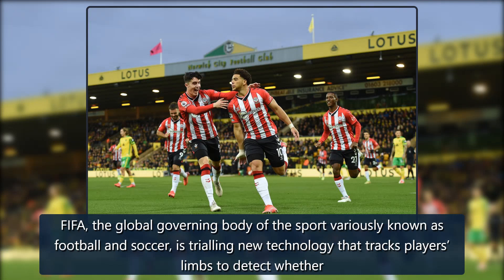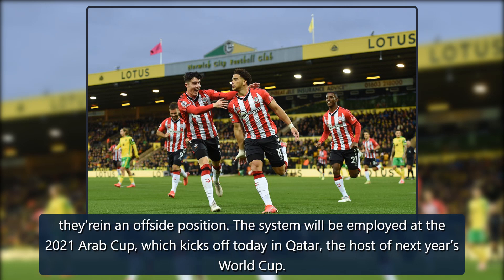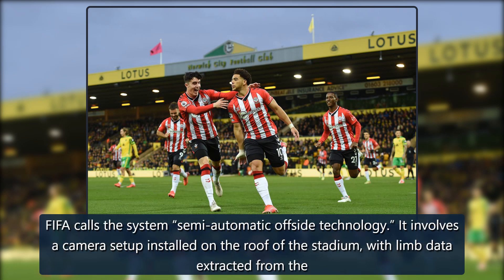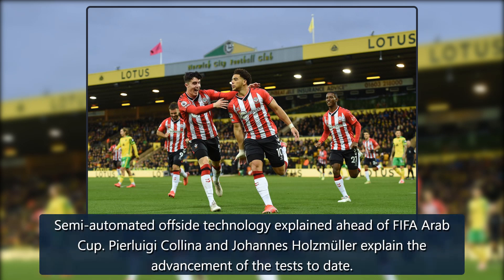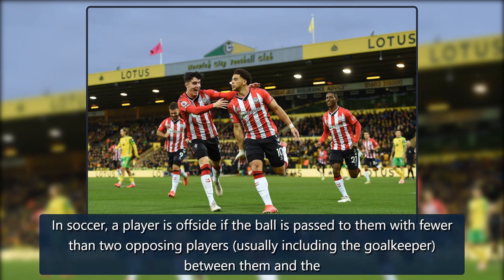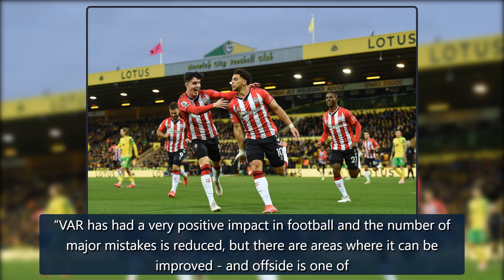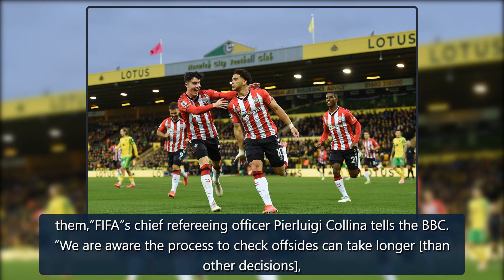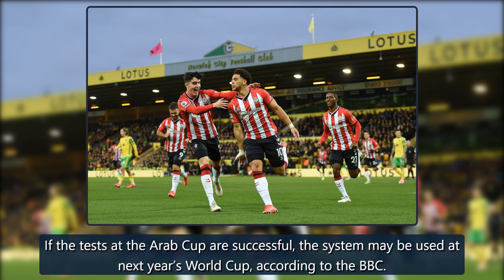FIFA is trialling limb-tracking tech to catch offside players - The Verge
FIFA, the global governing body of the sport variously known as football and soccer, is trialling new technology that tracks players’ limbs to detect whetherthey’rein an offside position. The system will be employed at the 2021 Arab Cup, which kicks off today in Qatar, the host of next year’s World Cup.FIFA calls the system “semi-automatic offside technology.” It involves a camera setup installed on the roof of the stadium, with limb data extracted from thevideoand sent to the match officials’ credit